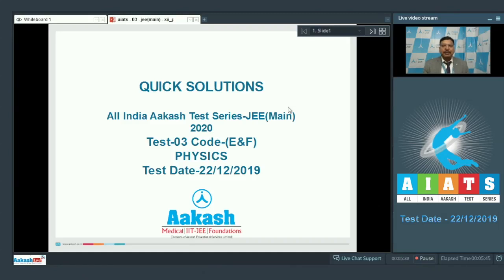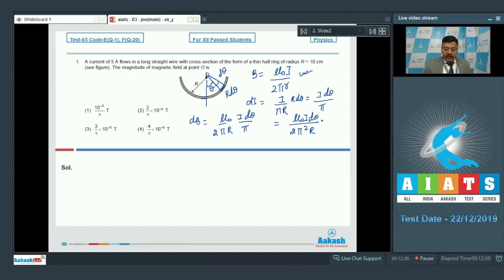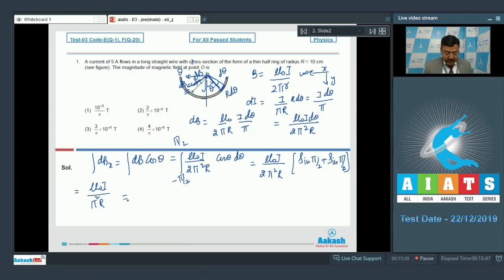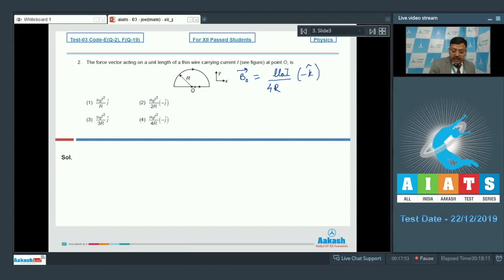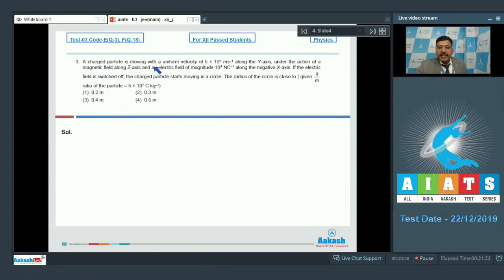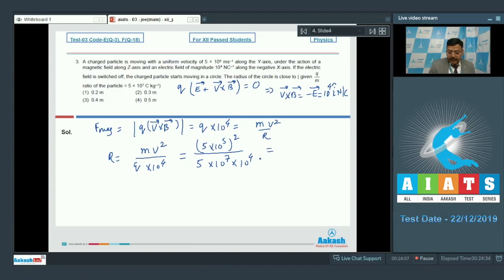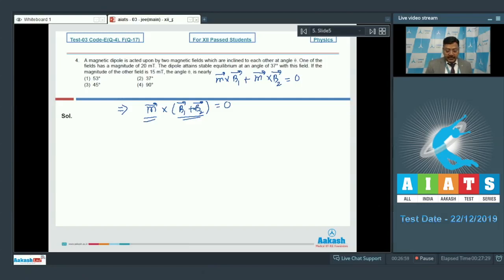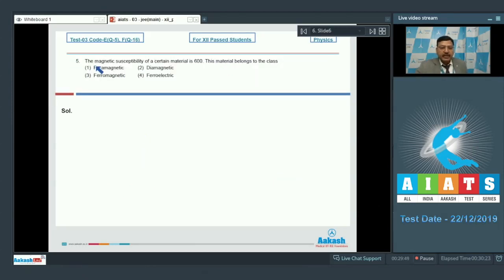AIATS TEST 03 Code E F For XII Passed Students PHYSICS JEE Main 2020 Q01 to 05